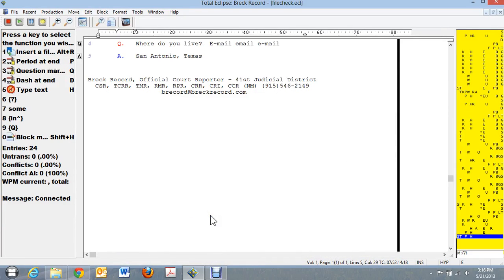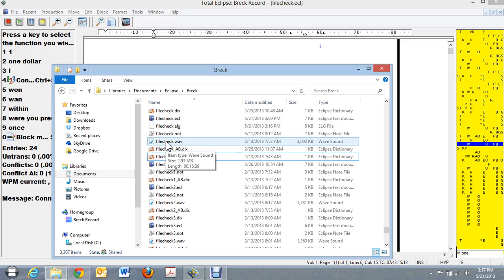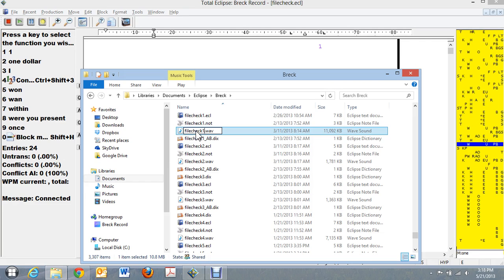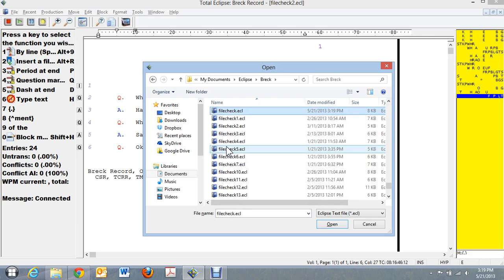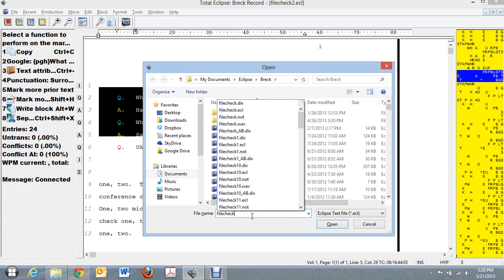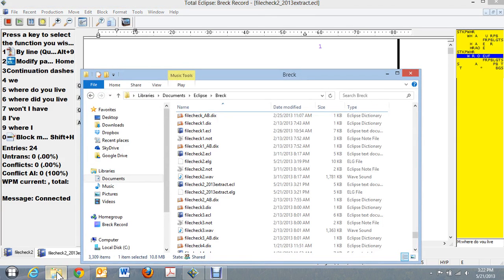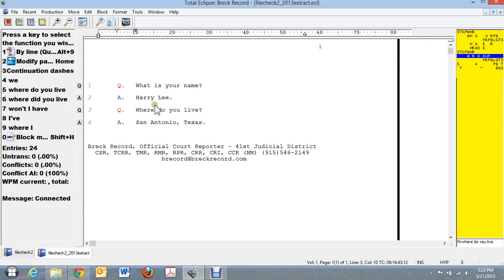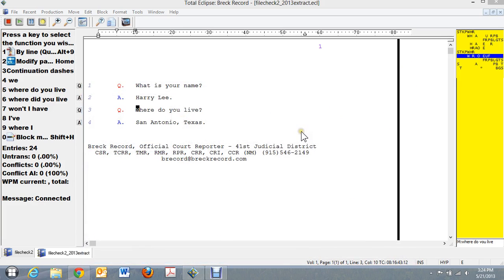Working with audio files in Eclipse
Hope this helps explain a bit more about working with audio files in Eclipse